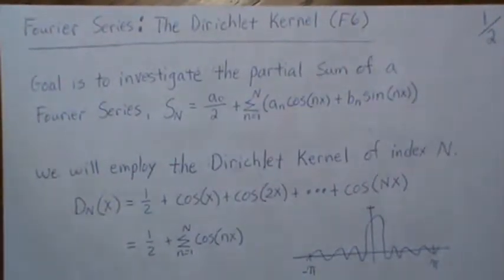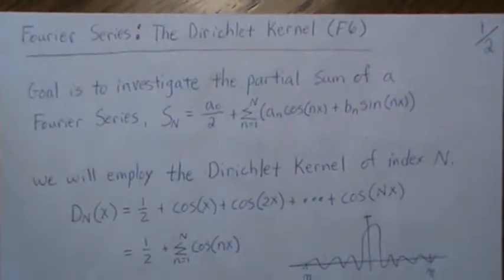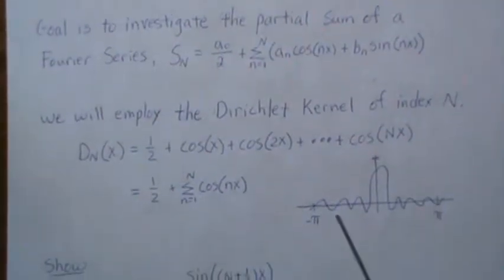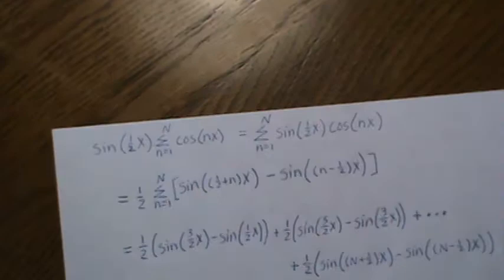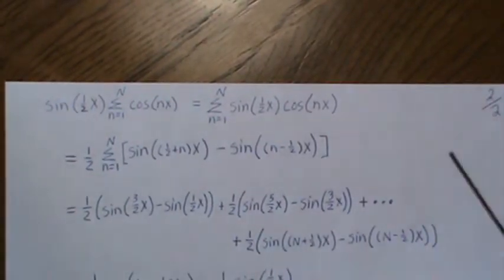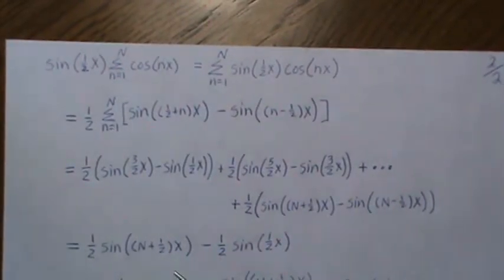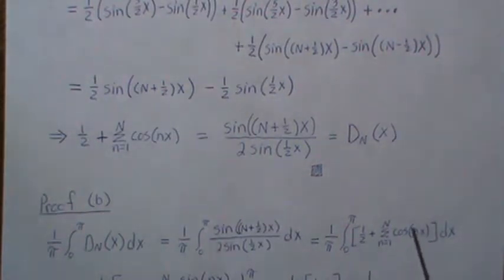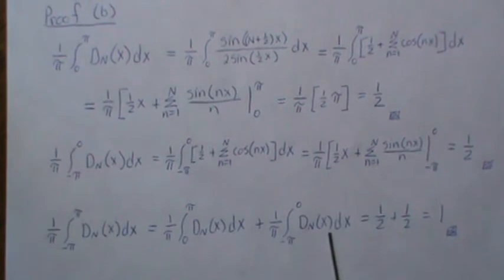Fourier Series: The Dirichlet Kernel (F6)